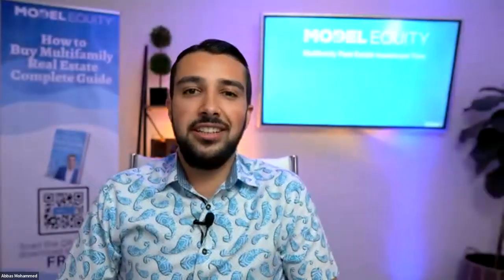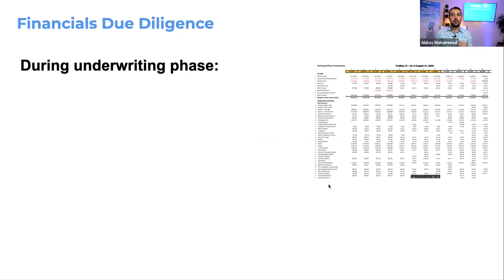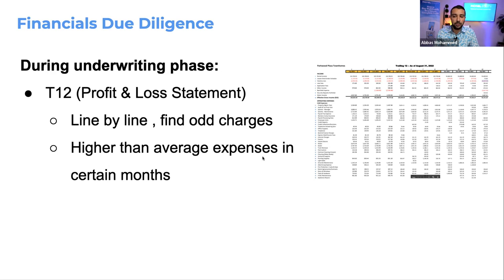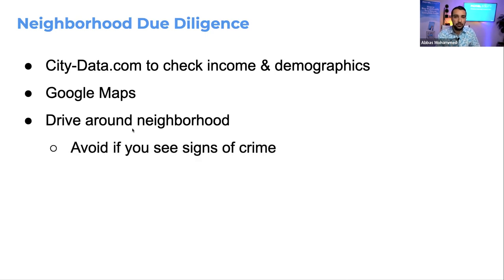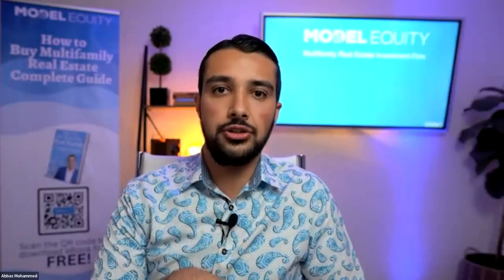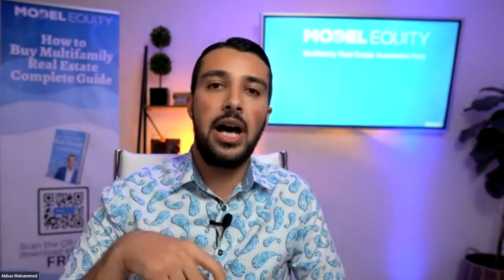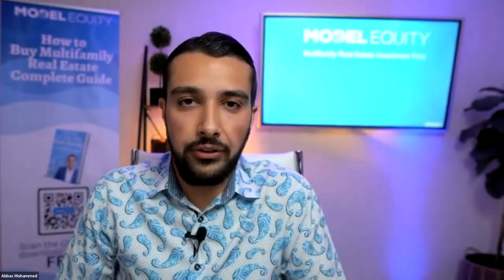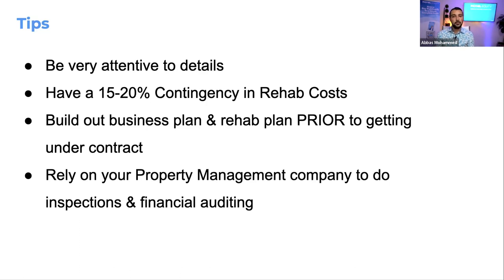Multifamily Due Diligence Explained from Start to Finish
Learn everything you need to know to conduct full due diligence on a Multifamily Real Estate property from start to finish!

We will go over everything you need to watch out for in order to avoid falling into a pitfall when buying Real Estate!

If you want to register for our next webinar, go